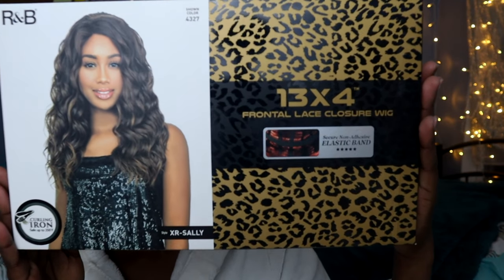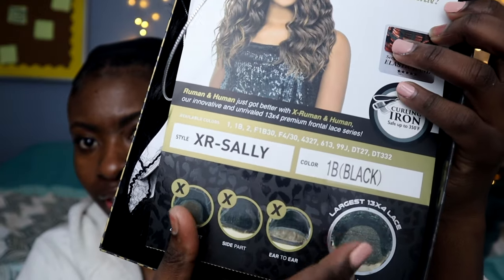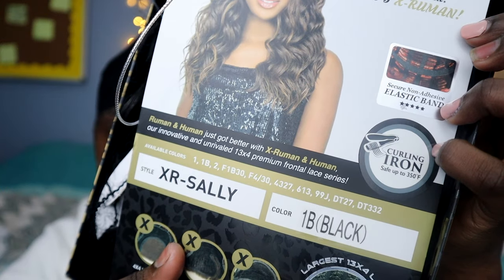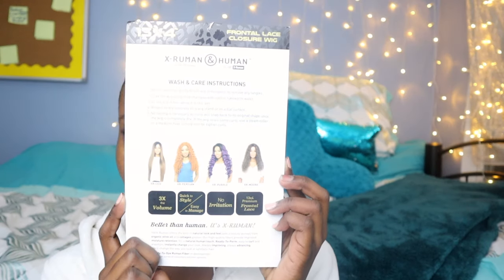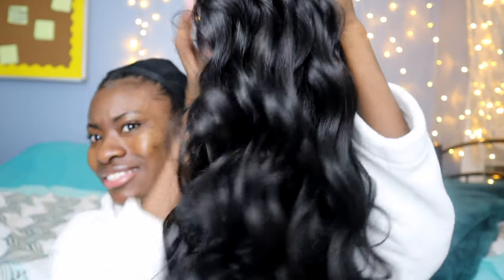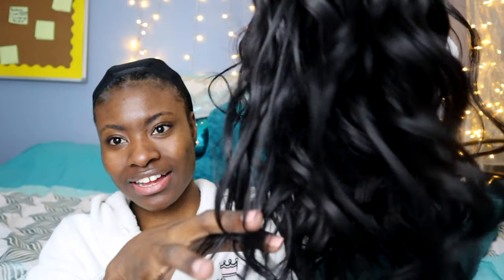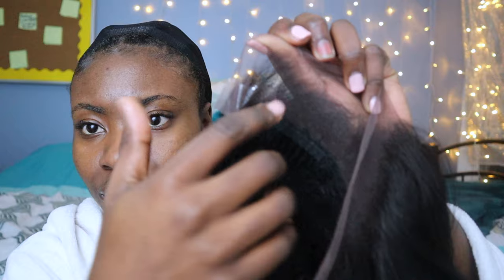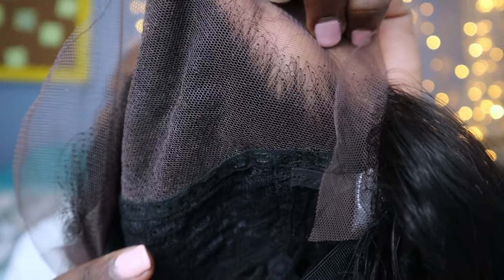GRWM YouTube Edition | 30 Mins on Thick Natural Hair | PrincessReni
Hey, Accountability Partners! In today's video, I am showing you guys how I prepped for my YouTube video and a quick Instagram promo shoot!